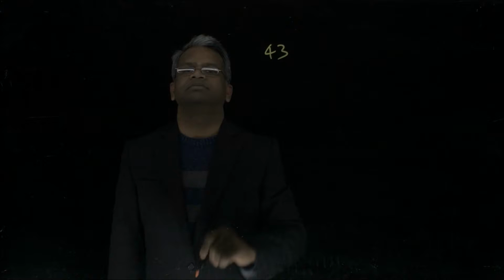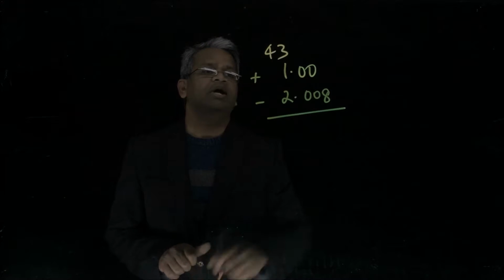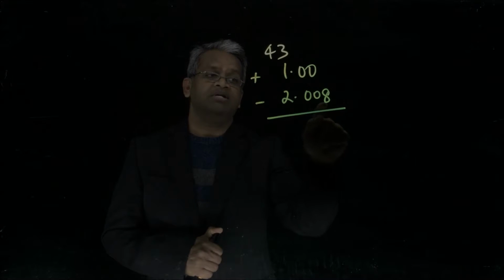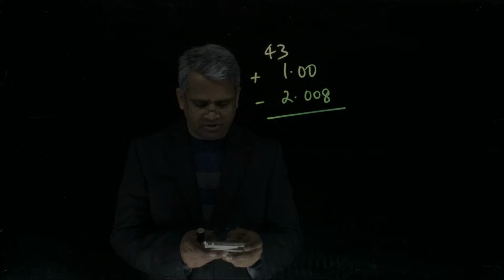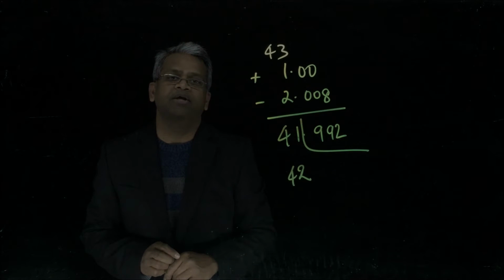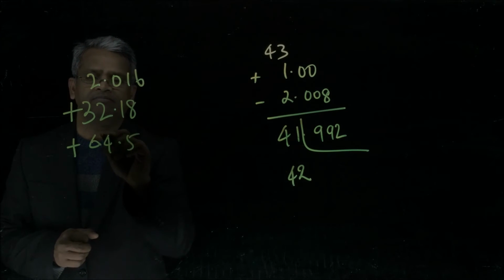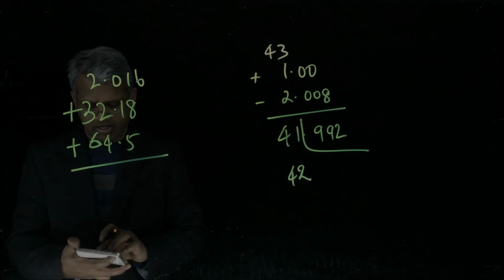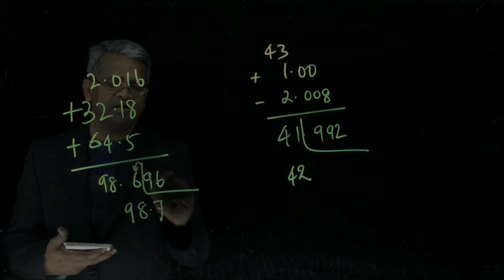Significant Figures - Addition Subtraction